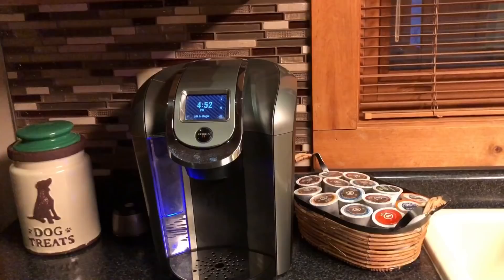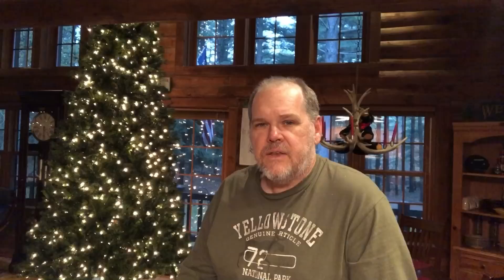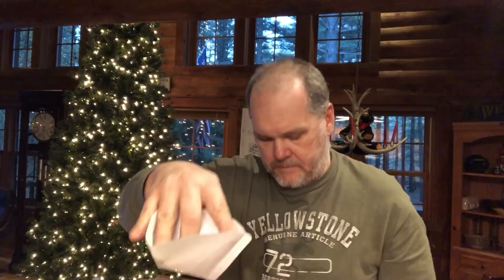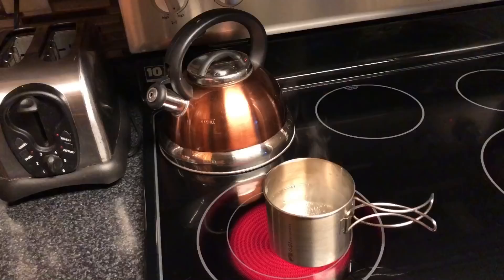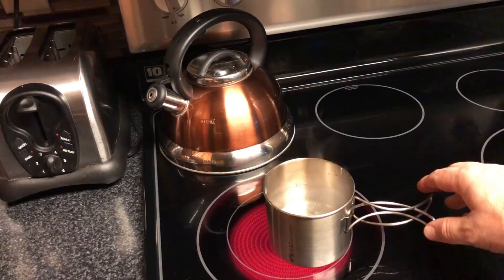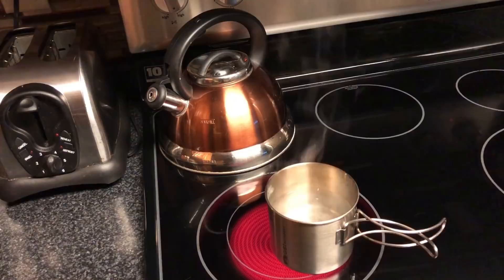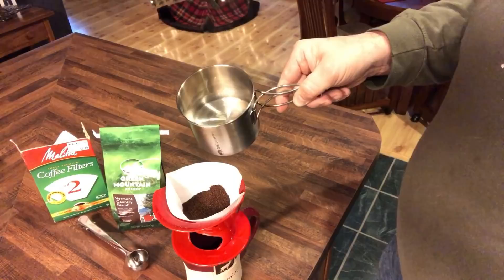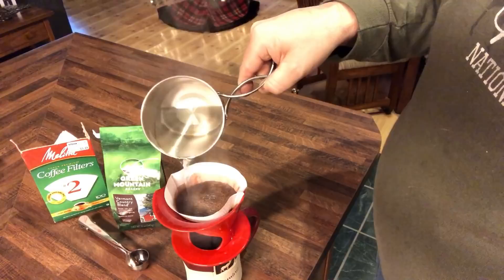Brewing Coffee while Boondocking in our Jayco Hummingbird 16FD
No electricity for your coffee pot?  No problem!  In this video I show you how to use a pour over coffee system to brew a perfect cup of coffee.